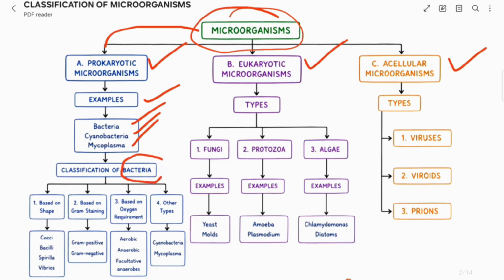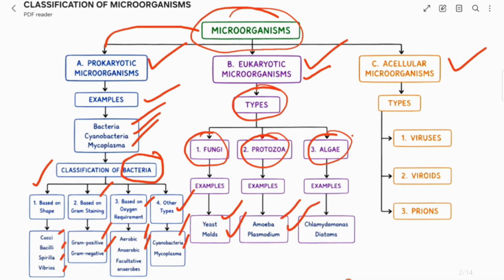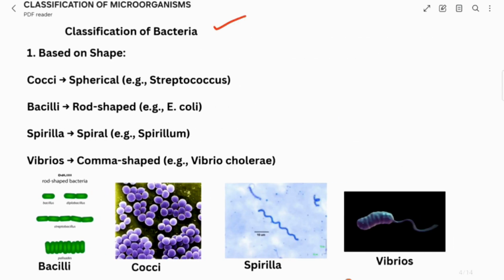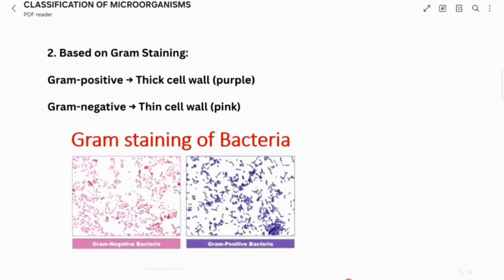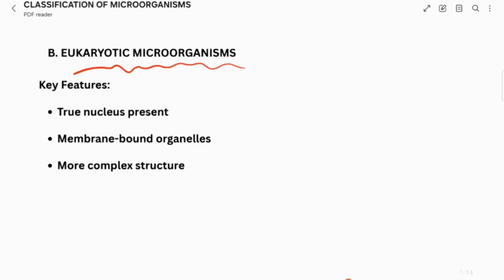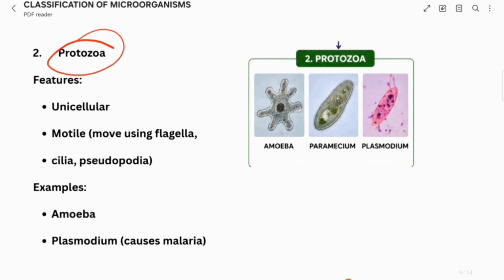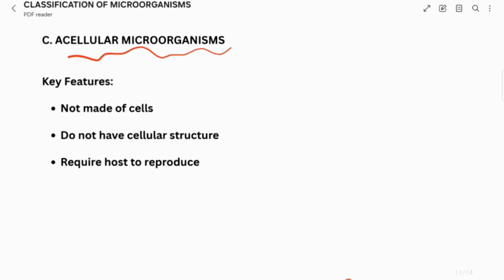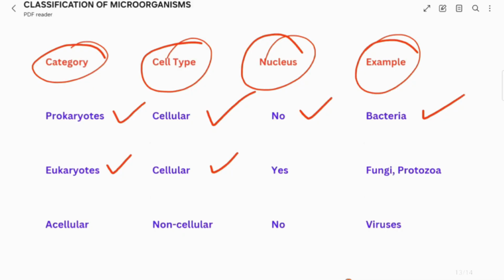“Classification of Microorganisms Made Easy | Prokaryotes, Eukaryotes & Viruses”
🦠 Classification of Microorganisms Made Easy!

In this video, we cover:
✔ Prokaryotic Microorganisms (Bacteria, Cyanobacteria)
✔ Eukaryotic Microorganisms (Fungi, Protozoa, Algae)
✔ Acellular Microorganisms (Viruses)

This lecture is perfect for:
📚 B.Pharm Students
📚 Nursing Students
📚 Microbiology Beginners
📚 GPAT Preparation

💡 Learn classification in the easiest way with flowcharts and examples!

classification of microorganisms
microbiology classification
prokaryotic vs eukaryotic
virus classification microbiology
bacteria classification
microbiology for nursing
microbiology for pharmacy
gpat microbiology